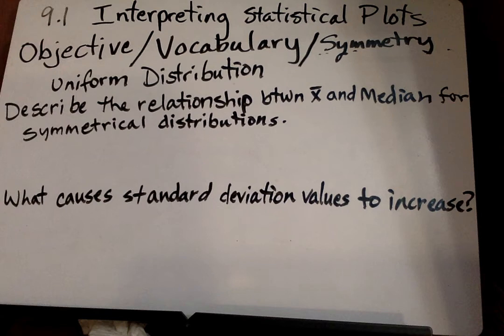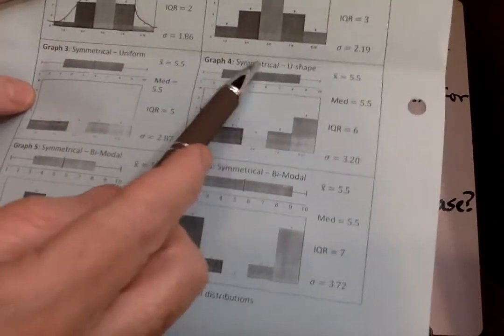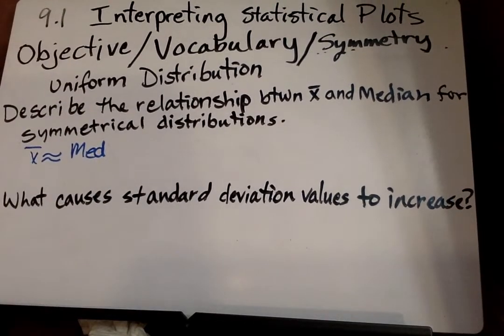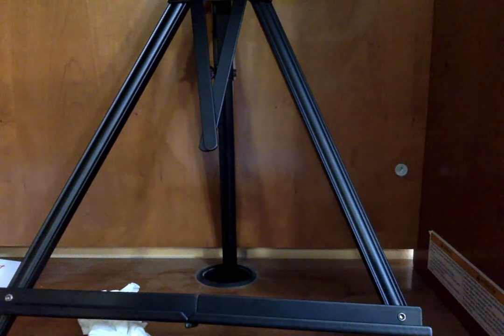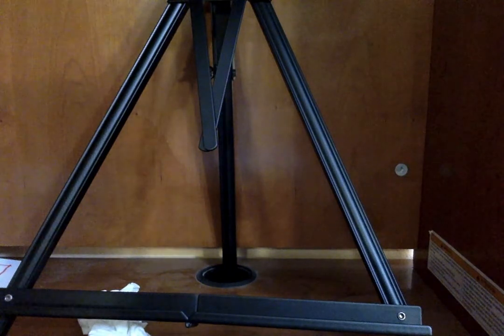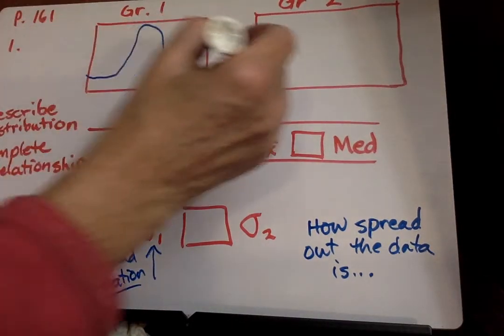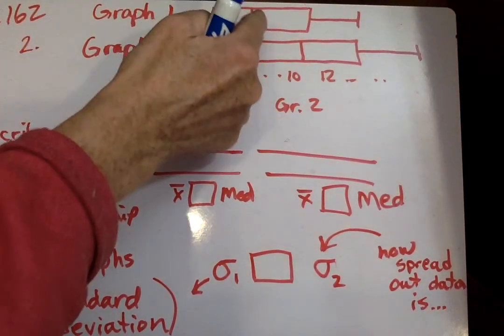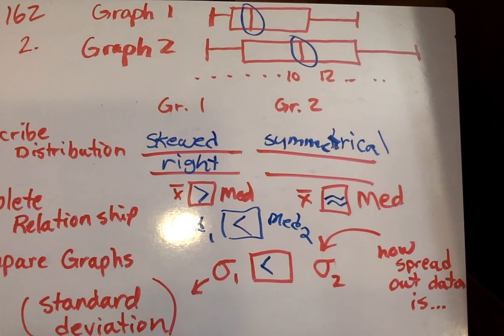SM1 9.1 Interpreting Statistical Plots